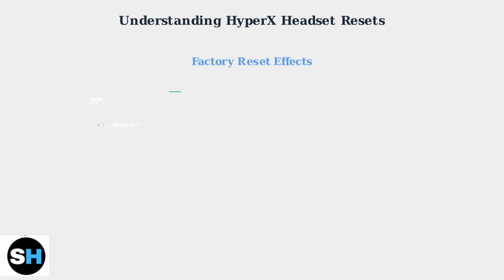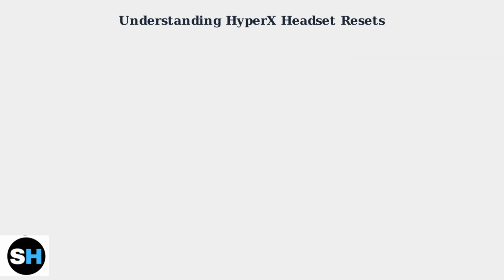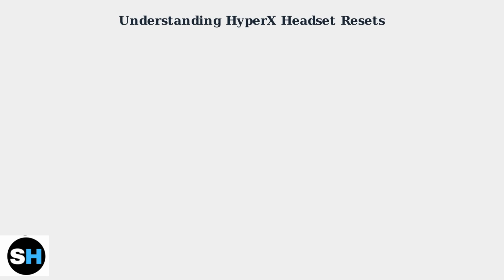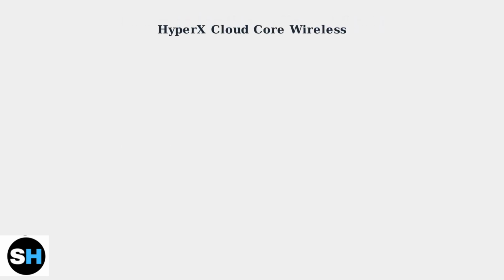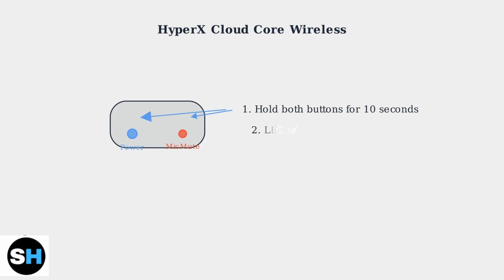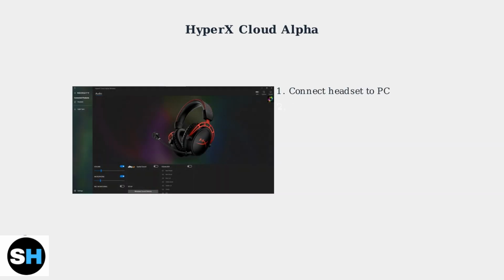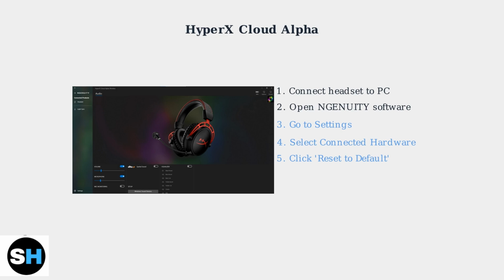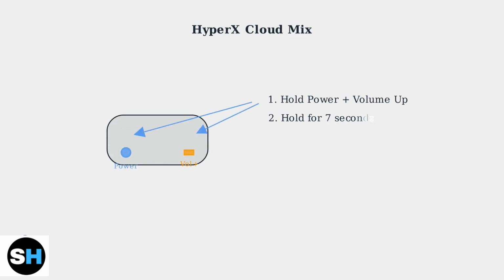How To Reset A HyperX Cloud Headset – Step-By-Step Guide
Welcome to our detailed tutorial on how to reset your HyperX Cloud Headset. If you're facing issues such as audio glitches or connectivity problems, resetting your headset can often resolve these concerns. In this video, we will guide you through each step of the reset process, ensuring you can easily follow along. We will also provide troubleshooting tips to help you get the most out of your headset.